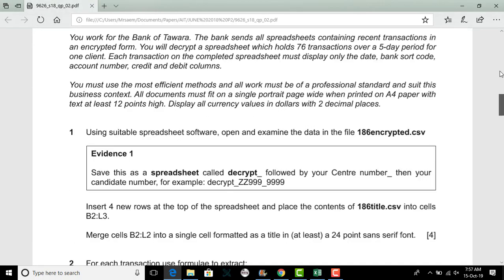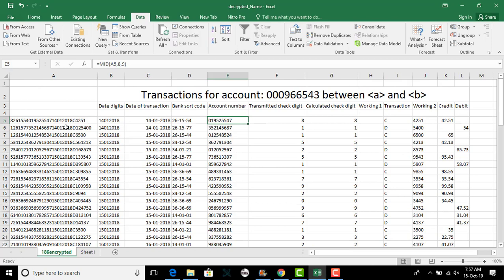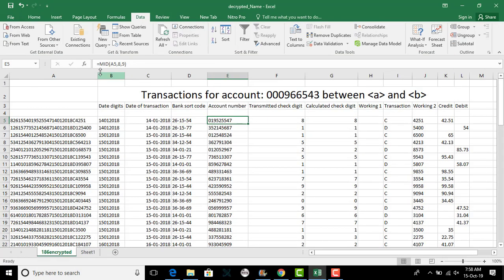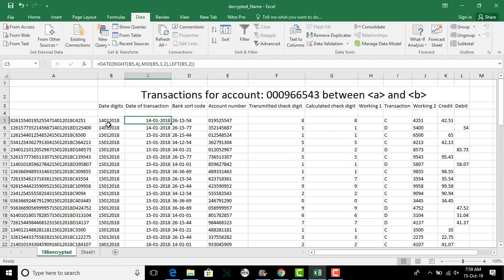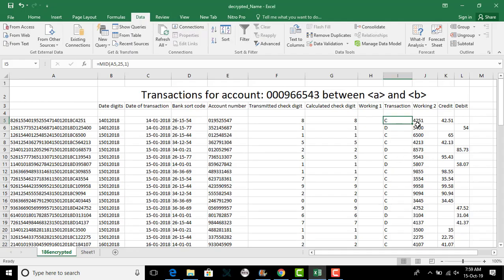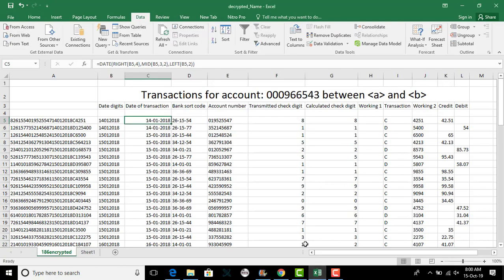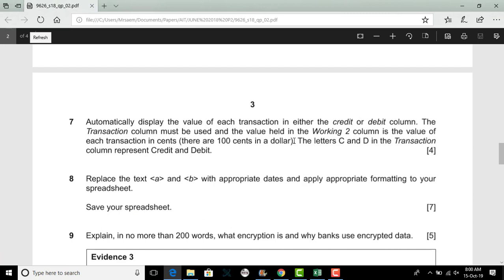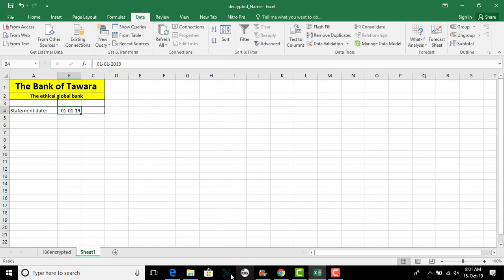AS LEVEL IT 9626 JUNE 2018 P2